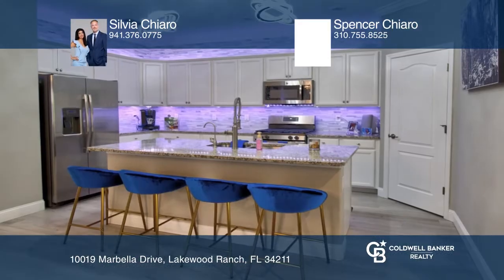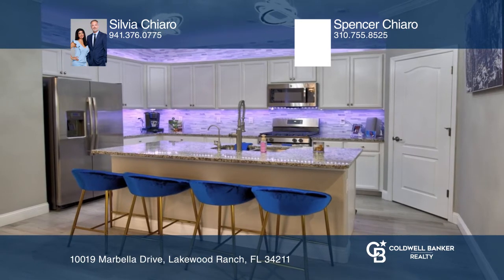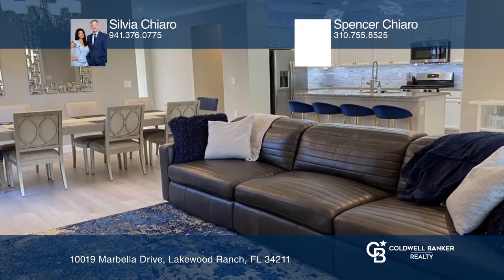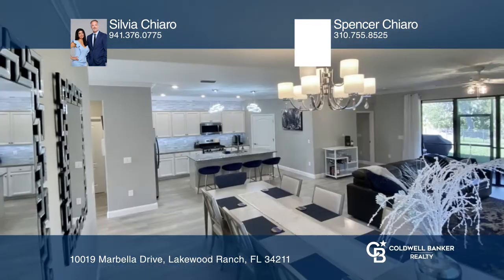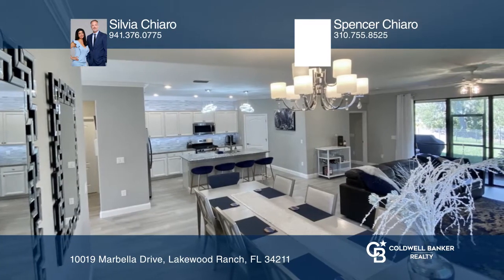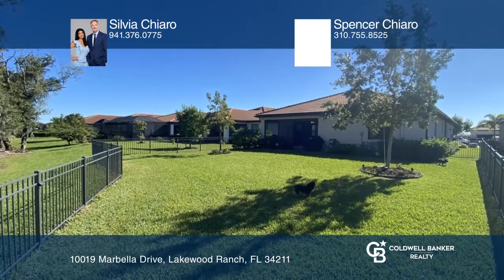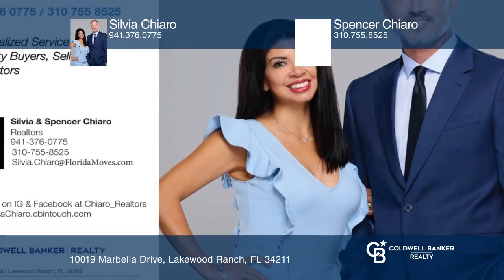10019 Marbella Drive Lakewood Ranch, FL | ColdwellBankerHomes.com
10019 Marbella Drive, Lakewood Ranch, FL

Luxury can be found all around this 2,032 square foot, move-in ready home. starting with the barrel tile roof, beautiful flowers, and extended brick paver driveway for-two complementing the curb appeal.  Open floor plan that fits a bright and airy palate. The chef of the house will be delighted with